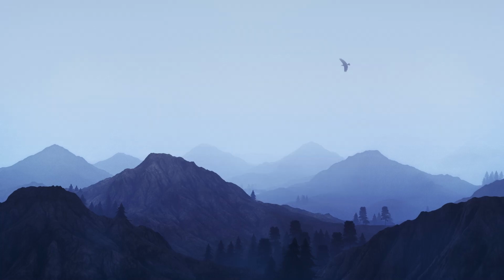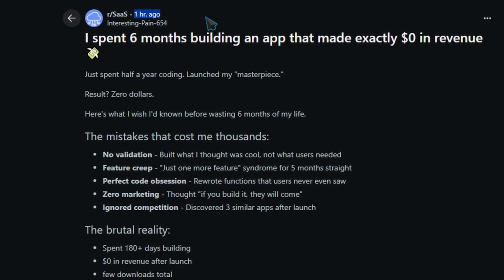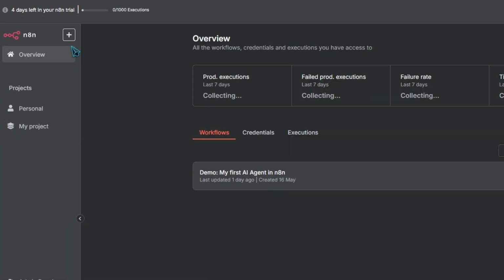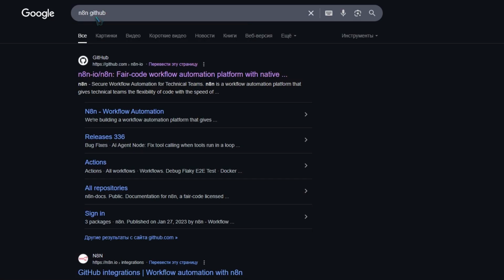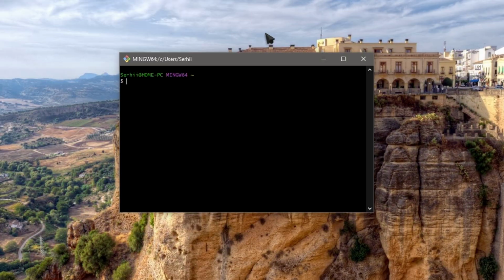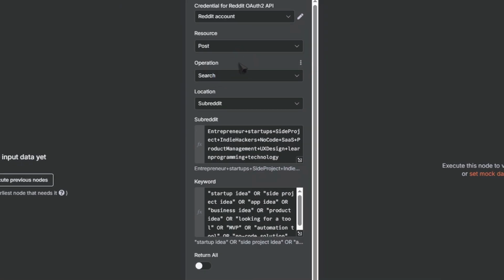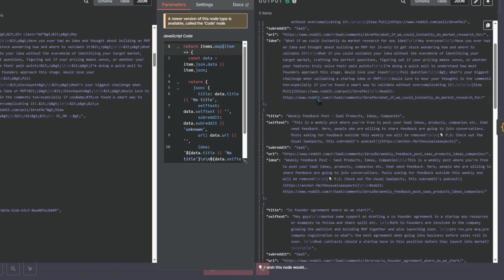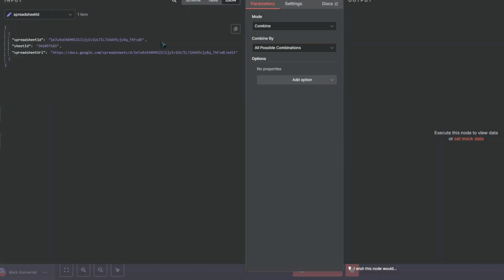I Built a Bot That Finds Viral Product Ideas on Reddit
Ever wondered how to find killer product ideas without spending hours online? In this video, I’ll show you a simple automation that digs through Reddit and pulls out high-potential digital product ideas — all while you focus on building.

It’s built using n8n, an open-source workflow automation tool that turns messy tasks into clean, scalable systems. If you’re into no-code, startups, or just love clever tools, this one’s for you.

👀 Don’t miss this if you're looking to:
– Discover startup ideas automatically
– Use Reddit in a smarter way
– Build tools that work while you sleep

Tools used: n8n, Reddit API, Google API, a dash of creativity.

0:00 - Intro
1:33 - Local installation of n8n
2:35 - How does the bot work?
4:21 - Add your APIs
7:00 - Results